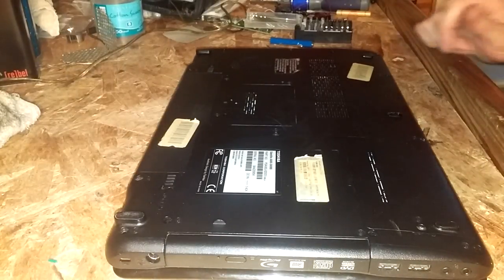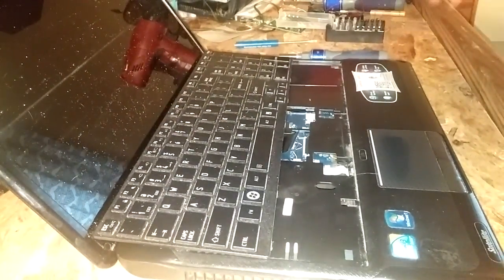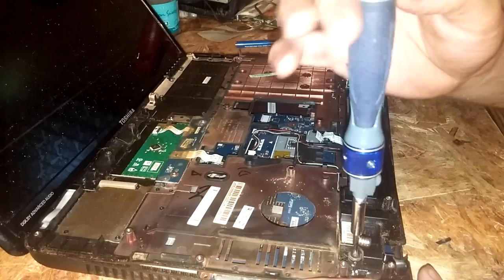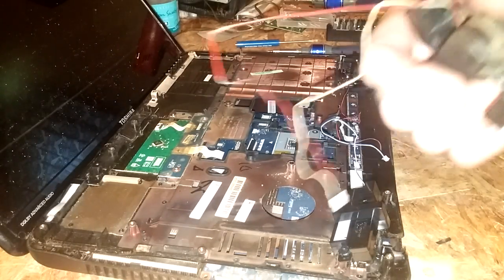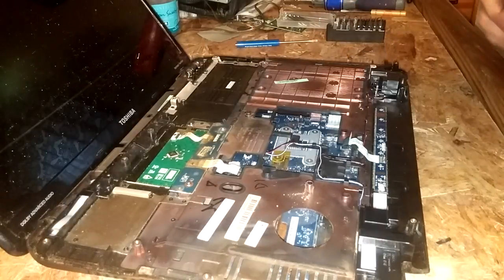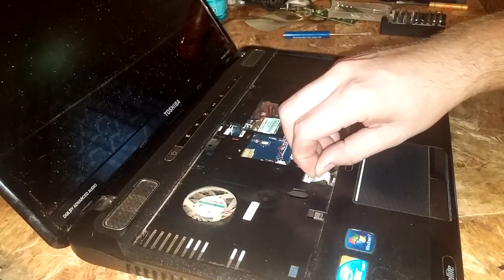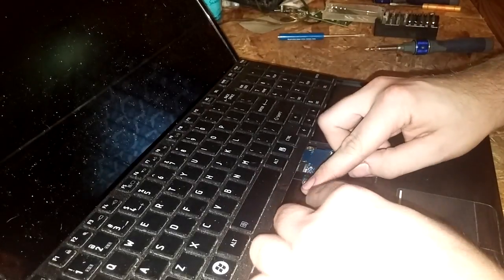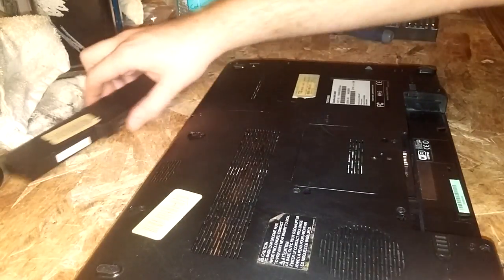Toshiba Satellite A665 Speaker Replacement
This is how to replace crackling speakers in a Toshiba a665 laptop